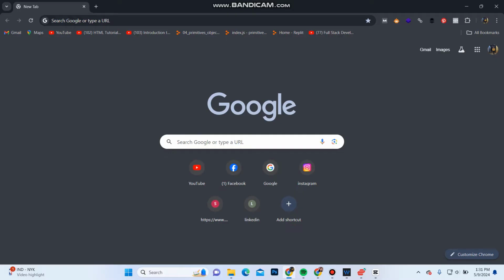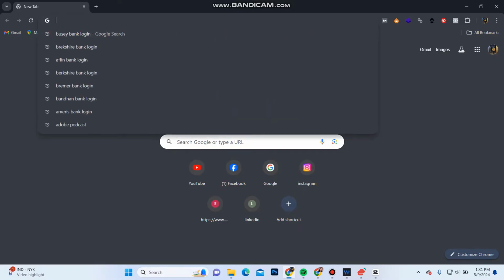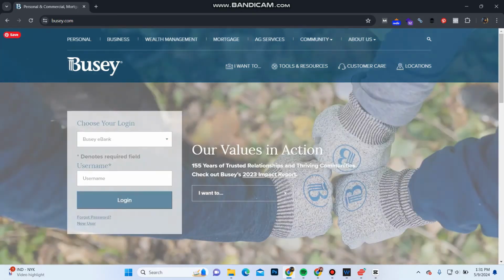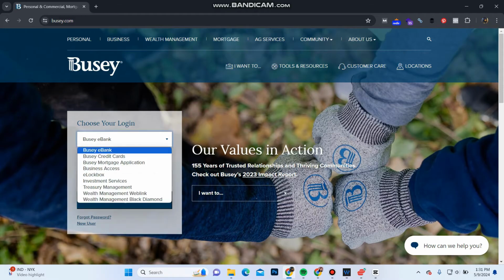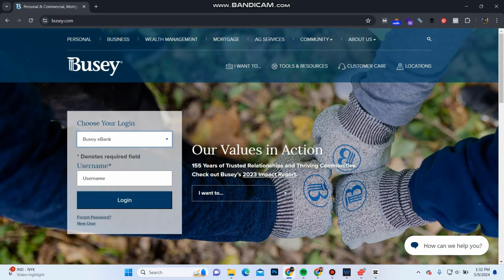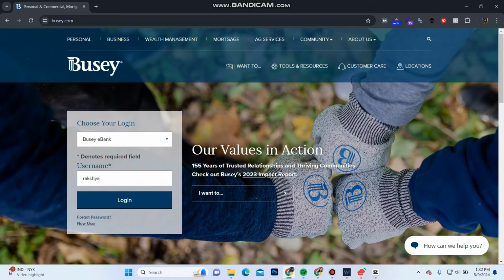How to Login to Busey Bank Account 2024 | Sign Into Busey Bank Account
In this video, we'll guide you through the steps to log in securely to your Busey Bank account. Whether you're checking your balance, transferring funds, or managing your finances, click play to learn how to access your Busey Bank account hassle-free.